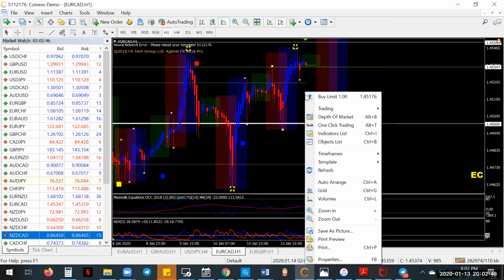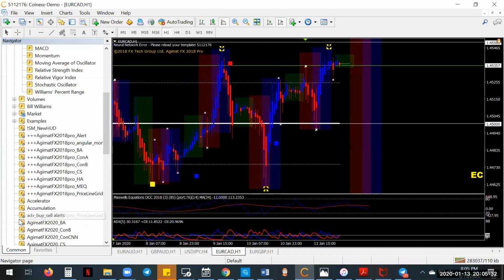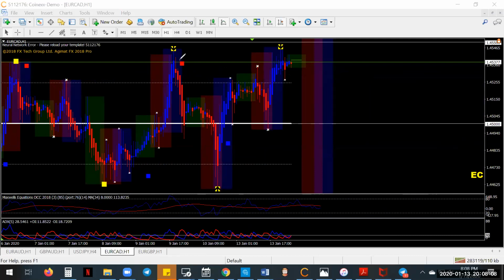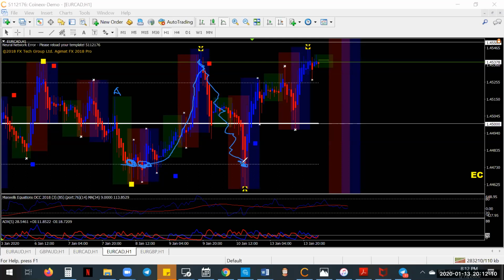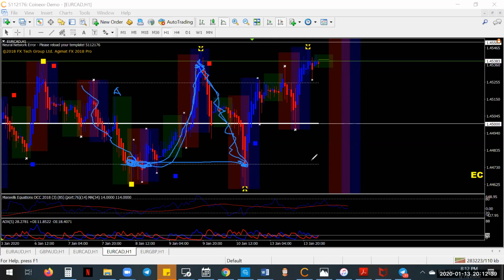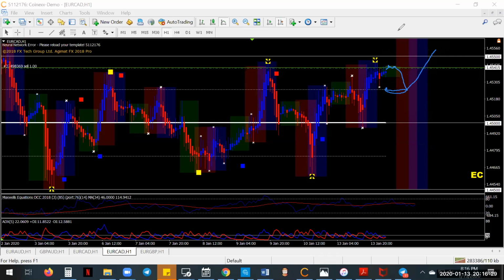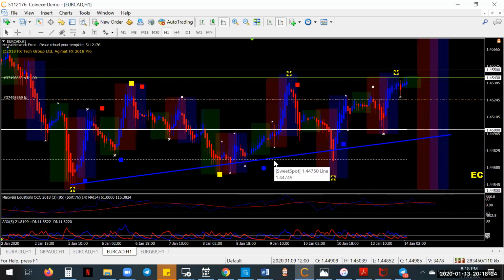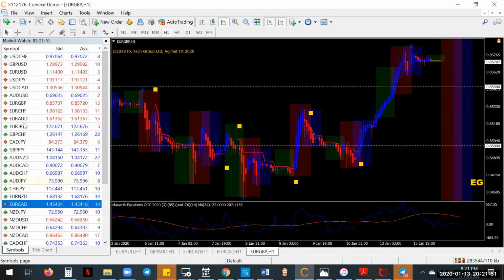Agimat 2020 The Best Way To Use It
This video will guide you through the my personal  process on how to trade with the new Agimat FX 2020 Forex System!

Agimat FX 2020 is a non-repaint fx trading system which can be used as a scalper trader or for swings.